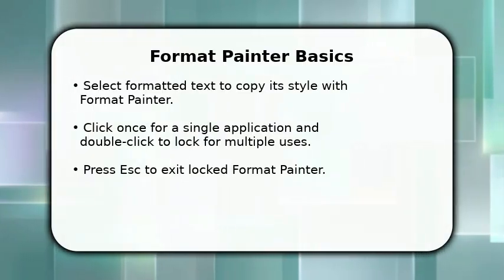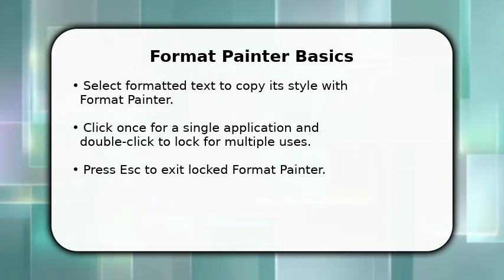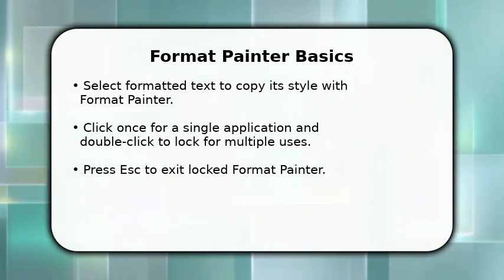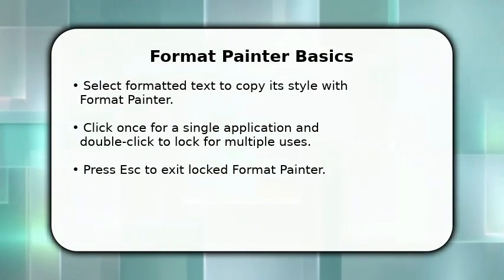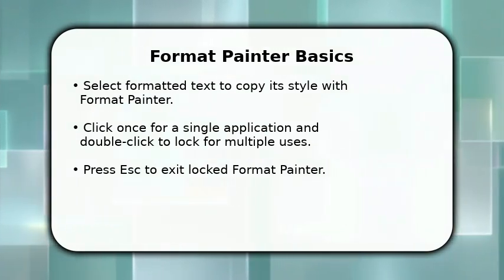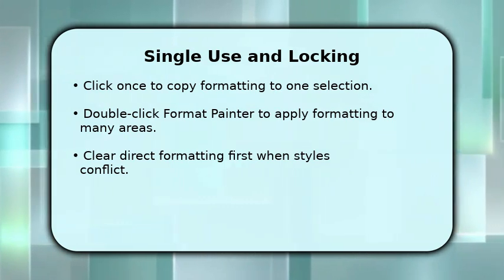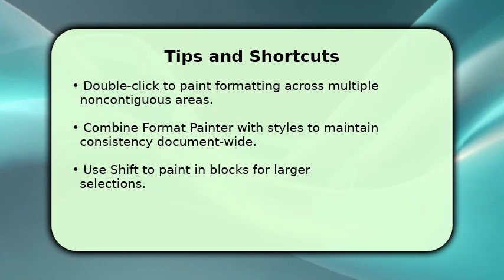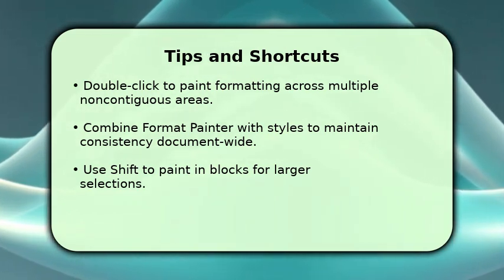How to Use Format Painter in Word (UPDATED)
How to Use Format Painter in Word (UPDATED) | 📚 Read anywhere with the new Kindle Paperwhite ▸

In this updated tutorial, learn how to use the format painter tool in Microsoft Word. The format painter is a powerful feature that allows you to copy formatting from one section of your document and apply it to another. This can be especially useful when creating templates or formatting large documents. In this video, we'll show you step-by-step how to use the format painter to save time and improve the consistency of your Word documents.